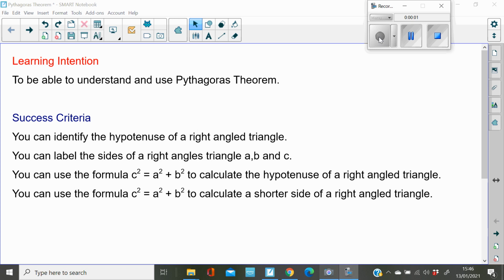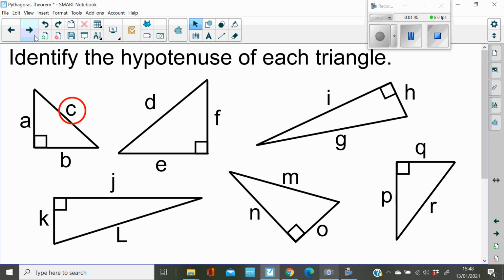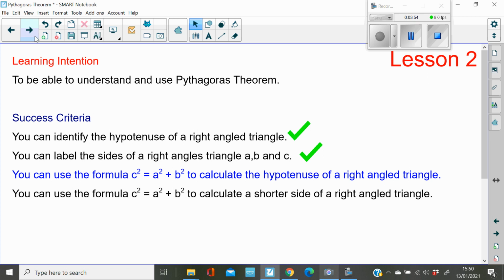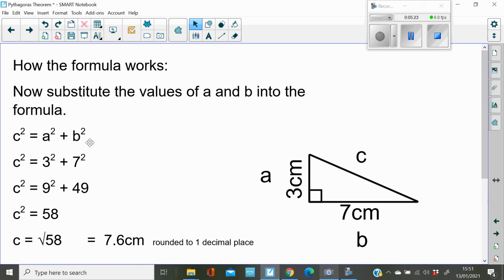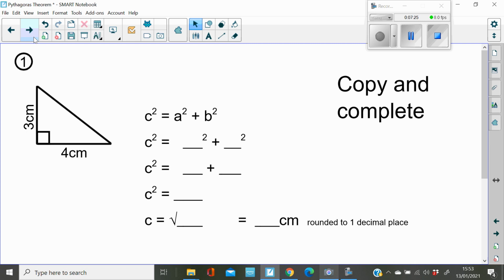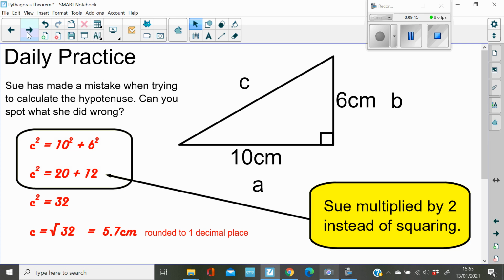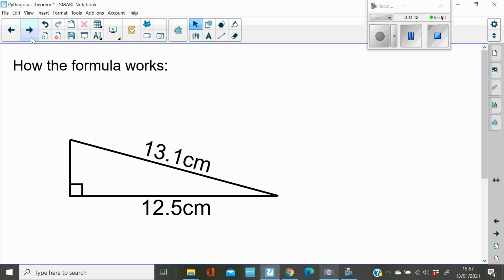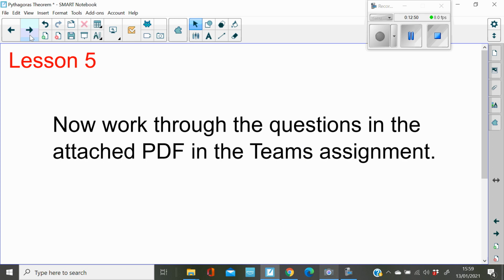January 18th Pythagoras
S2AA 18th Jan Video Lesson